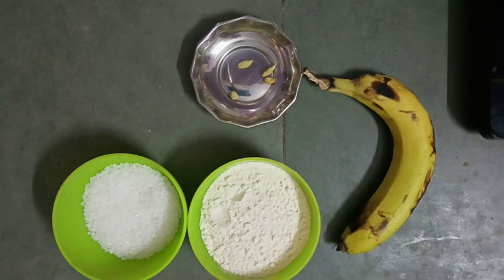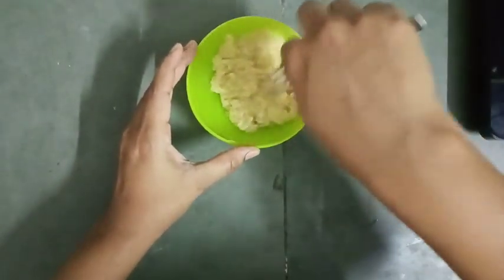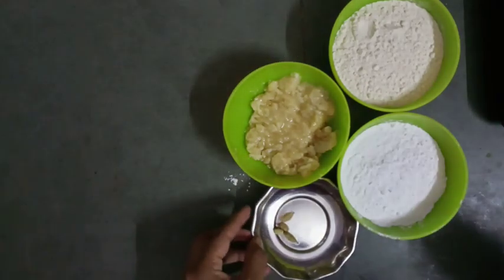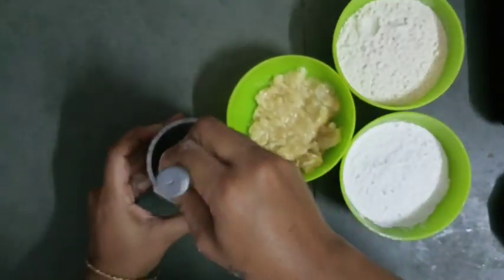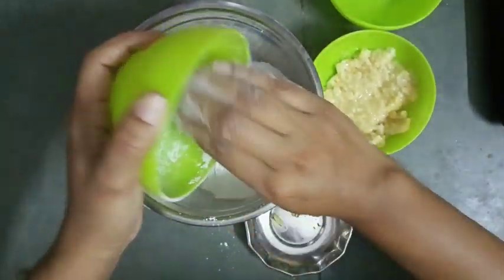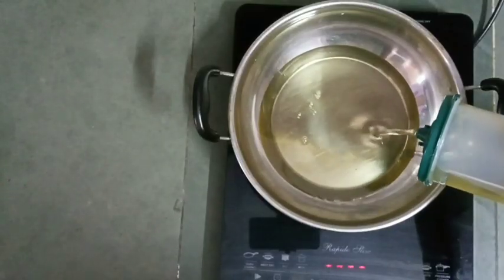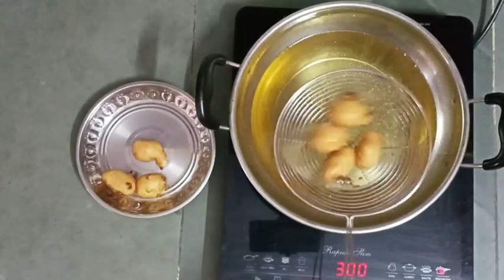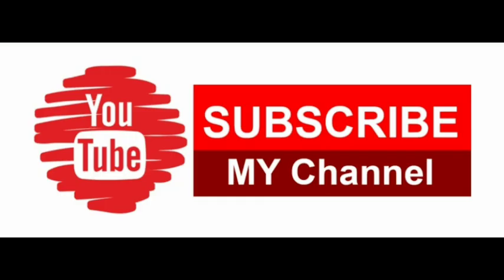BANANA KACHAYAM/Kovai style/சுவையான கோவை(கொங்கு) வாழைபழ கச்சாயம்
In this video , show's how to prepare Banana KACHAYAM in english language.This Recipe is very suitable for evening snack &  children will like to eat very much.superb Recipe make it and enjoy.